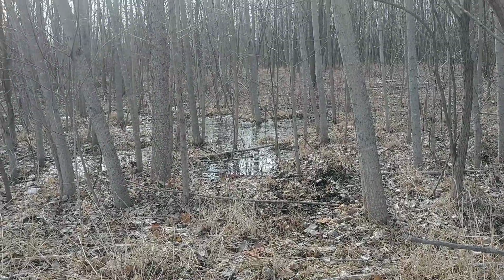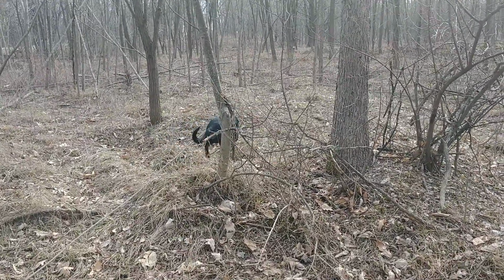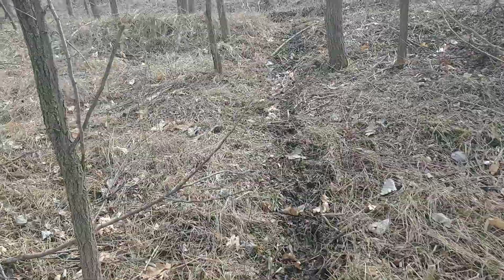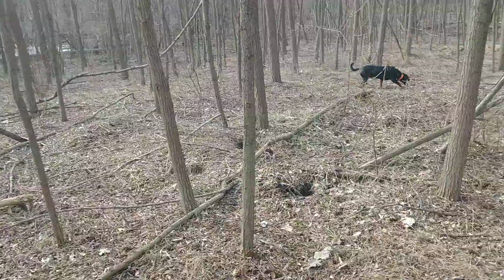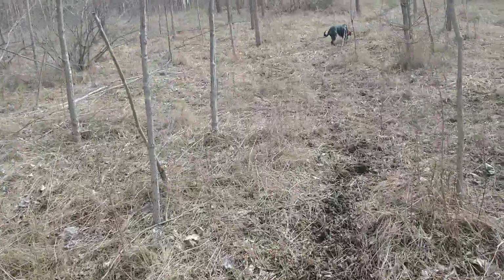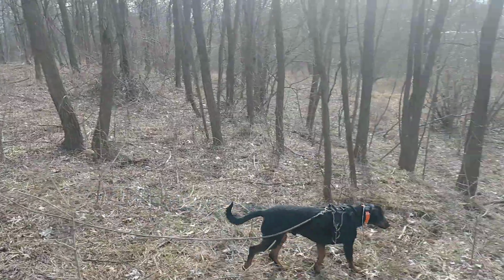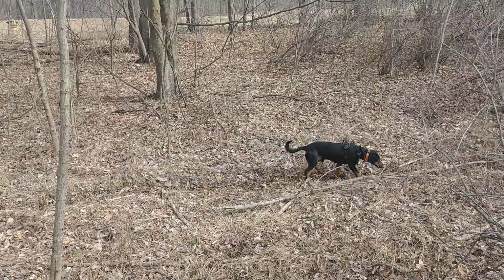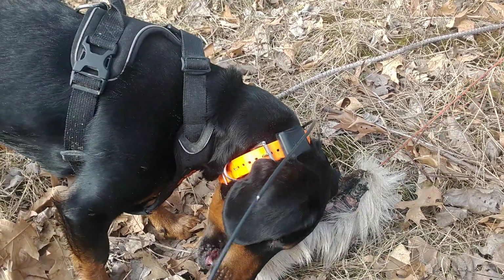Deer dog training.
Sargent tracking 400 yards aged 15 hours. Main focus was to work on turns and slowing down to maintain focus. I'm talking throughout this video so hopefully you can learn something. Enjoy